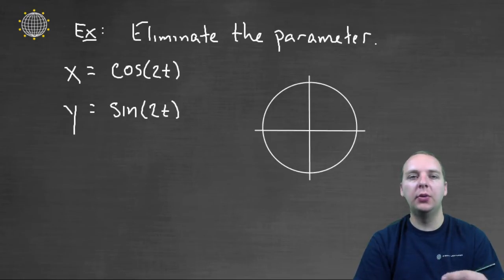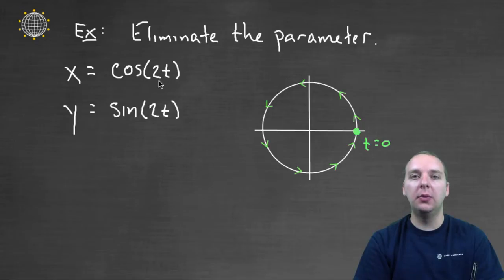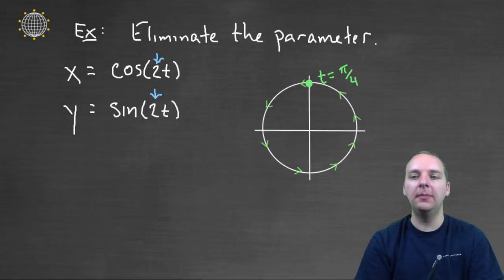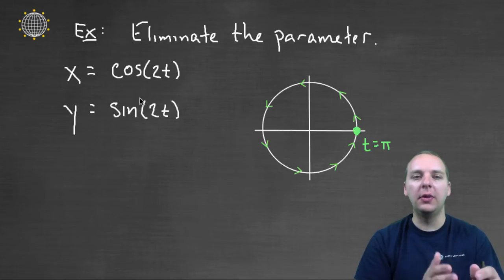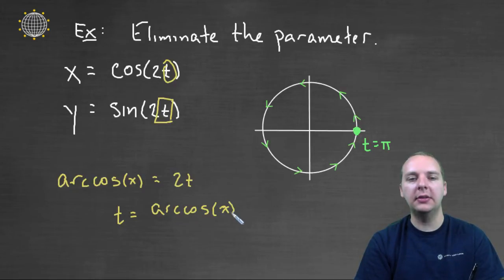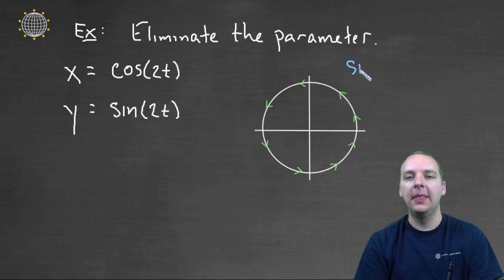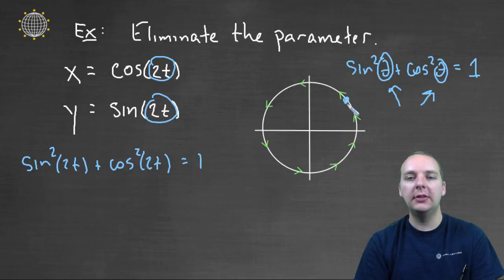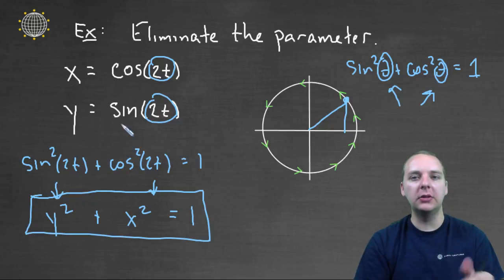Eliminating the Parameter: Example 1